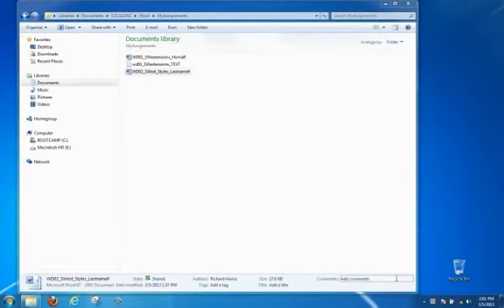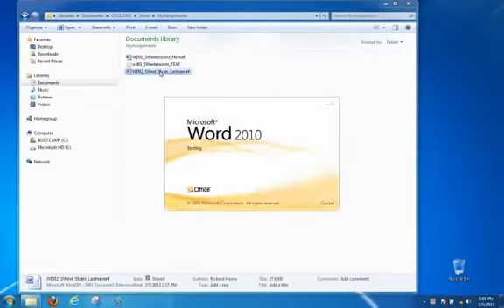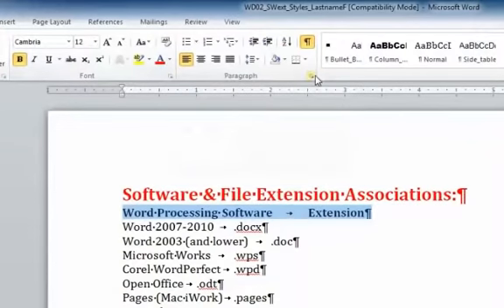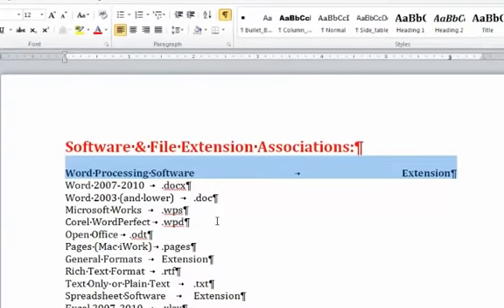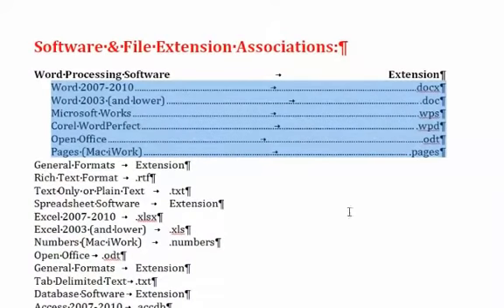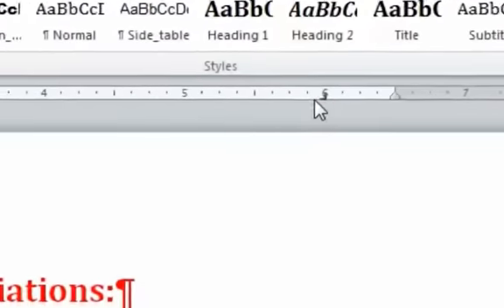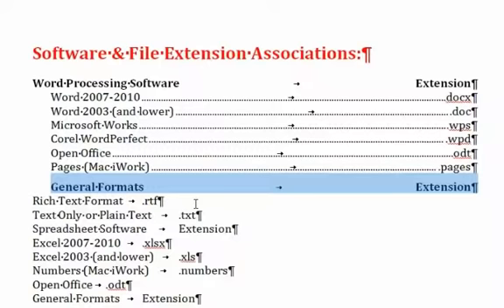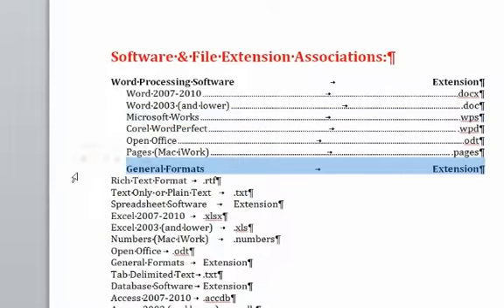WD04_SWext_Styles_pt1.mp4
Part 1 of SW Extensions Styles Exercise. Covers Steps 1-4.

Table of Contents:

00:29 - Step 1
01:07 - Step 2
02:06 - Step 3
02:59 - Step 4